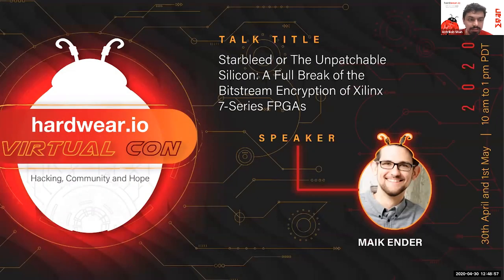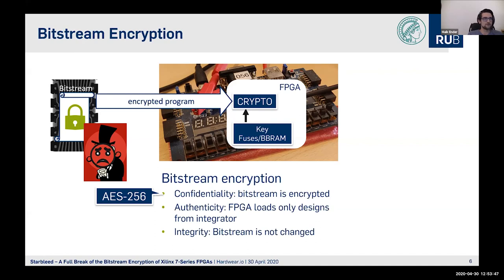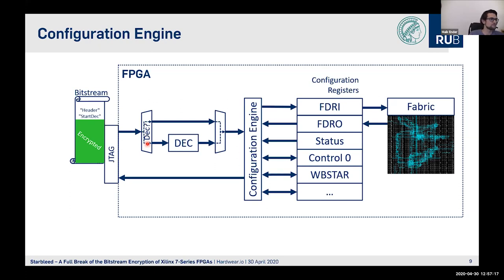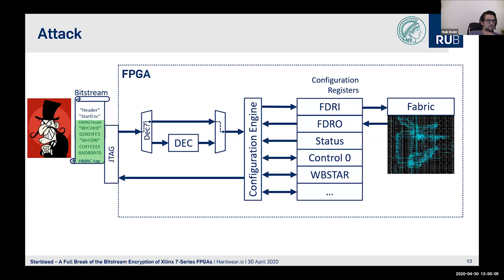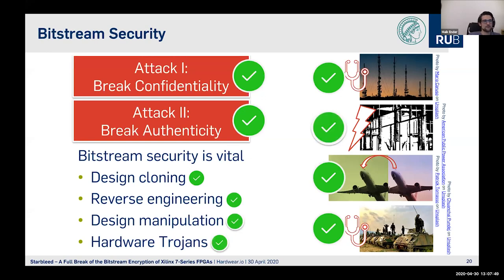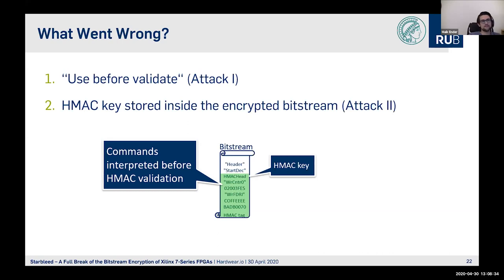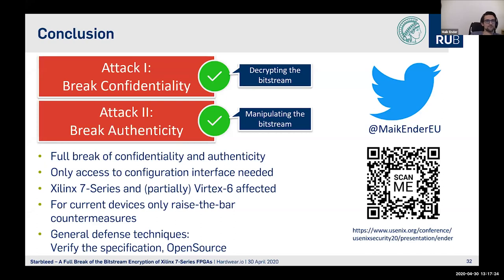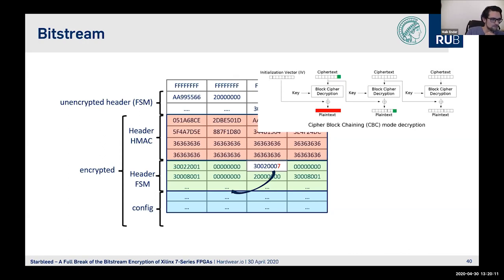A Full Break of Bitstream Encryption of Xilinx 7-Series FPGAs | Maik Ender | Hardwear.io Virtual Con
Talk Abstract:
The recent discovery of the Starbleed bug is a serious threat to a widely used family of FPGA devices. The security of FPGAs is a crucial topic, as any vulnerability within the hardware can have severe consequences if they are used in the secure design. Since FPGA designs are encoded in a bitstream, securing the bitstream is of the utmost importance. Adversaries have many motivations to recover and manipulate the bitstream, including design cloning, IP theft, manipulation of the design, or design subversions, e.g., through hardware Trojans. Consequently, vendors have introduced bitstream encryption, offering authenticity and confidentiality. Even though attacks against bitstream encryption have been proposed in the past, e.g., side-channel analysis and probing, these attacks require sophisticated equipment and considerable technical expertise.

In this talk, we introduce the novel low-cost Starbleed attack against the Xilinx 7-Series (and Virtex-6) bitstream encryption, resulting in the total loss of authenticity and confidentiality. We will explain how to exploit the design flaw which piecewise leaks the decrypted bitstream. In addition to the attacks, we discuss several possible countermeasures.

About Speaker:
Maik Ender is a Ph.D. candidate of the Horst Goertz Institute for IT Security in Bochum, Germany, and also associated with the Embedded Security Group of Christof Paar at the recently founded Max Planck Institute for Security and Privacy. His research interests are in the field of FPGA security, their internals, and how to build and defense Hardware Trojans.